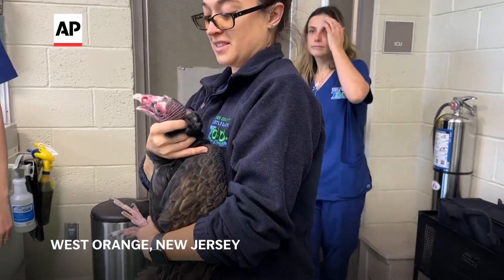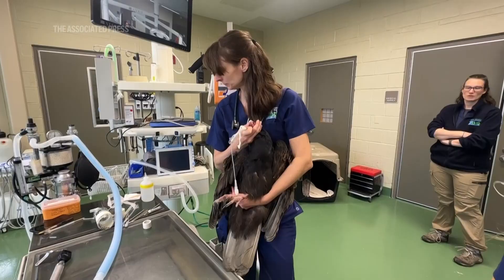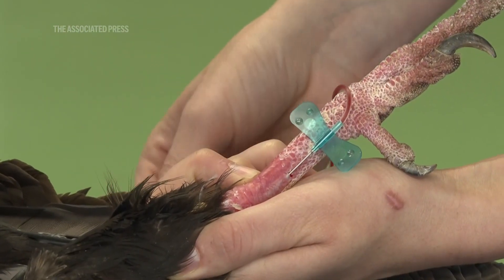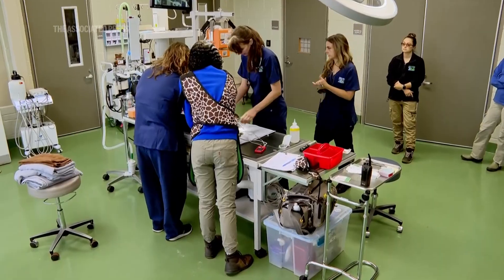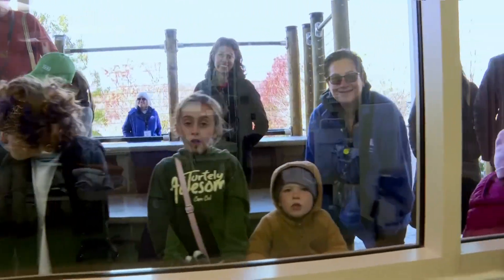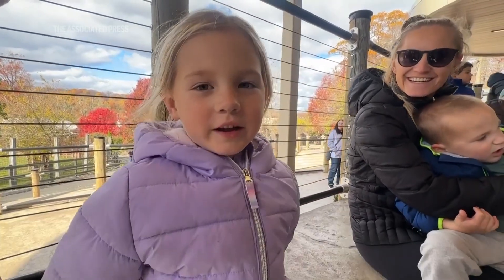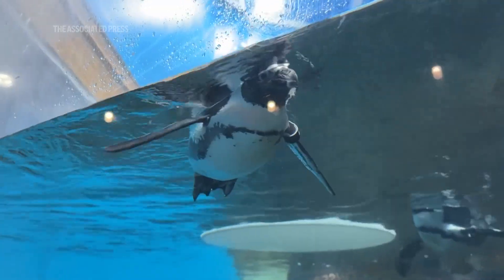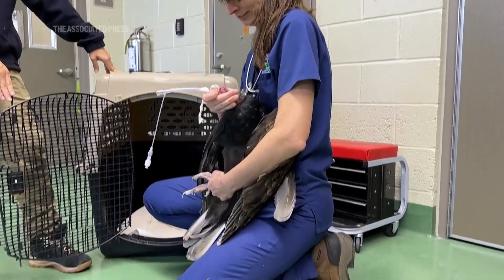A New Jersey zoo lets visitors watch veterinarians treat the animals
ASSOCIATED PRESS
West Orange, New Jersey - 6 November 2025
1. Vets take Autumn the Turkey Vulture into treatment room
++PARTLY COVERED++
2. SOUNDBITE (English) Kailey Anderson, Turtle Back Zoo Veterinarian
“So today we're at the Turtle Back Zoo..and we're here at the veterinary hospital. It is brand new. It is officially titled the Animal Wellness Center and we are in the treatment room, which is on display to our guests and we're going to be doing our turkey vulture named Autumn.”
3. Wide of treatment room and observation deck
4. Kids looking at vet exam
++COVERED++
5. SOUNDBITE (English) Kailey Anderson, Turtle Back Zoo Veterinarian
“She’s a rescued bird from the wild…she came in with some trauma, she can’t fly.”
6. Vet holding turkey vulture
7. Anesthesia being administered to turkey vulture
8. Eye exam
9. X-Ray
++COVERED++
10. SOUNDBITE (English) Kailey Anderson, Turtle Back Zoo Veterinarian
“She’s like in her middle years so she was due for her wellness exam today…she will get X-rays…we will take blood…we do routine screening for certain infectious diseases…we are going to microchip her…should anybody ever have questions who she belongs to, we know that she’s ours.”
11. Blood being drawn from foot of turkey vulture
12. Zoom in on vulture being microchipped
13. Microchip detector device
++COVERED++
14. SOUNDBITE (English) Kailey Anderson, Turtle Back Zoo Veterinarian
“It's not very common to have a window into a treatment room. More zoos are starting to do it as hospitals are being redone because of the value of the education aspect and alerting people to exactly what happens at zoos and the kind of care we can provide.”
15. Pan from observers to inside vet hospital treatment room
16. Child and grandmother
17. Kids in observation area
18. Kids at window
++COVERED++
19. SOUNDBITE (English) Kailey Anderson, Turtle Back Zoo Veterinarian
 “I would say that probably the people who stand and watch the longest are kids… there's a lot of little faces pressed to the glass. We have the ability to put it on monitors so that people can see it outside even if we're working on something small.”
20. Vulture exam
21. Kids watching vet procedure.
22. SOUNDBITE (English) Teelyn Cahill, Zoo Visitor
“I am going to be a bone surgeon when I grow up so I am going to watch what they are going to so I can learn what to do.”
23. People in Zoo
++COVERED++
24. SOUNDBITE (English) Kailey Anderson, Turtle Back Zoo Veterinarian
“Actually, when they see me in the park, I get a lot like, oh, I want to be a zoo veterinarian, which is fun because... Prior to sort of having this window experience, people didn't even know that there was such a thing as a zoo vet, that it was even like a career pathway and that we weren't just like dog and cat vets who like work sometimes at the zoo. So it's really fun to be able to like see the kids realize that it's something that exists and it's like a really awesome job.”
25. Various of Prairie Dog
26. Kids playing on giant snake model
27. African Penguin swimming
28. Kids looking at African Penguins
29. Male and female lion
30. Zoo visitors and lion
31. Various of veterinarian with turkey vulture
STORYLINE:
A new observation theater at a zoo in northern New Jersey lets visitors see animals get live medical treatments.

Veterinarians at the Turtle Back Zoo hope the new installation educates people on the care that animals receive at the zoo while inspiring kids to pursue medicine as a profession.